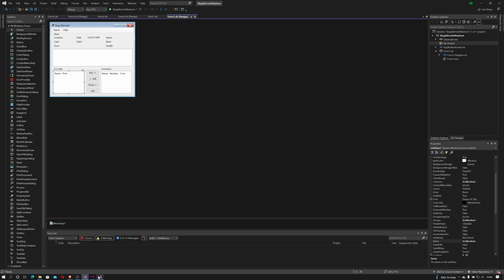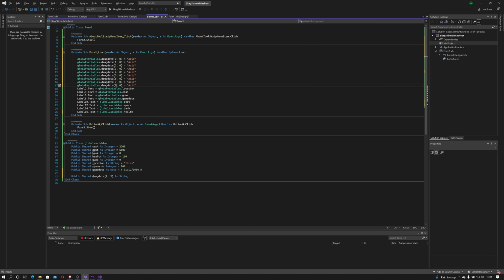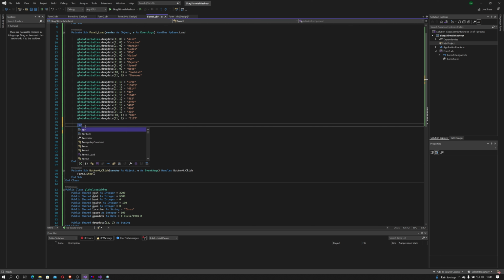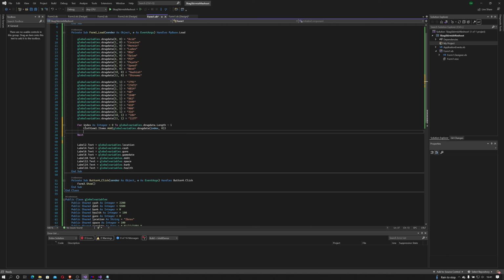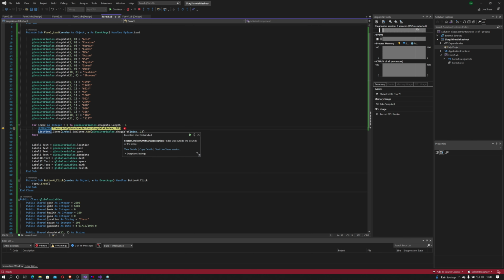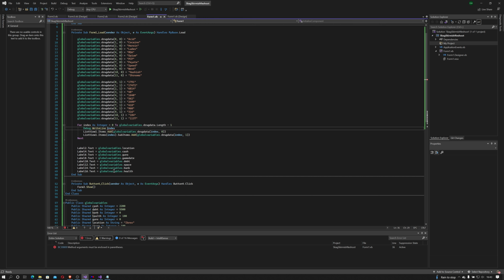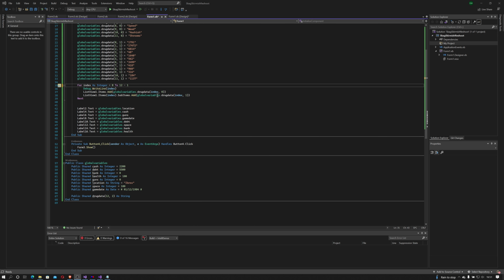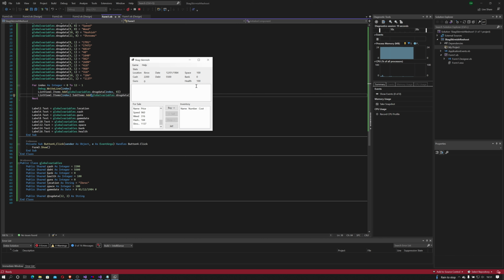Learn To (Re)Code - EP 8 - Market And Prices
In episode 8 we create the market list and base prices and how to populate the interface. In this tutorial we use a list box, learn how to add multiple columns to it and also use our first for loop to populate the user interface.